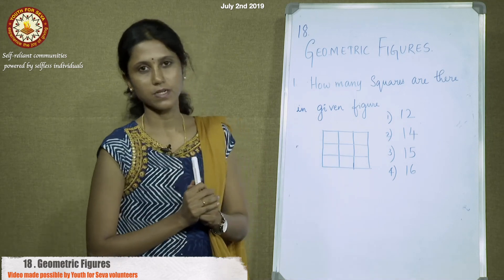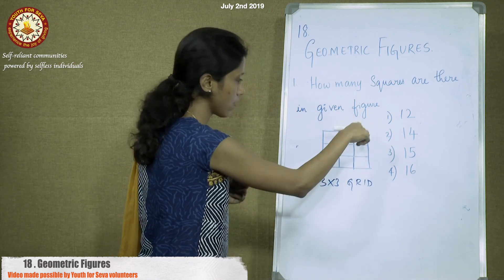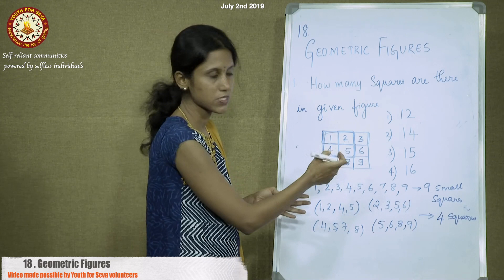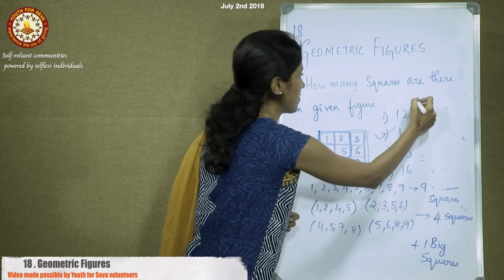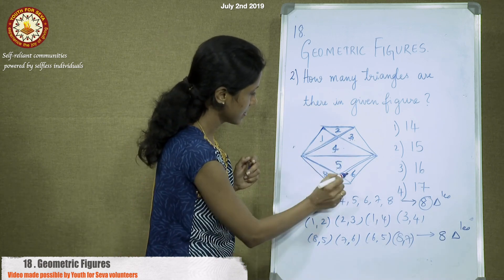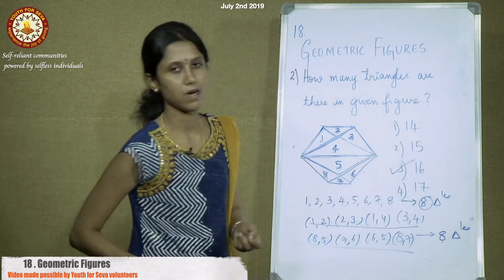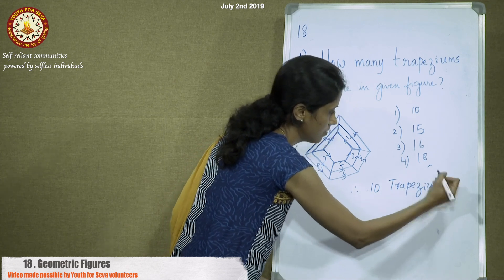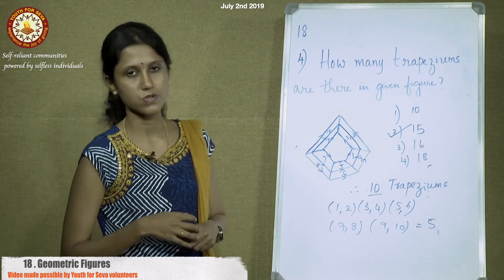Geometric Figures: NMMS GMAT Chapter 18 II English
A Sample Problem from Geometric Chapter in GMAT is Explained.